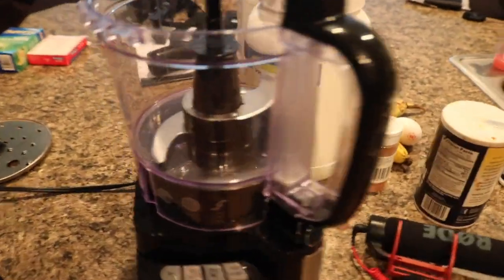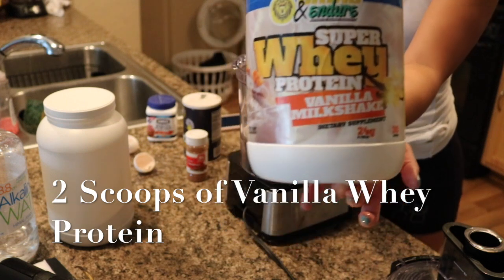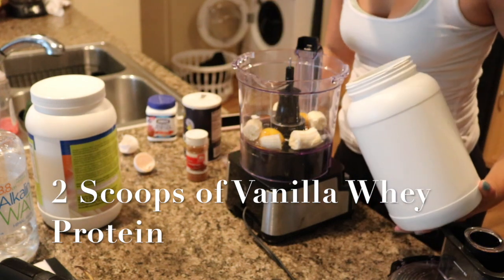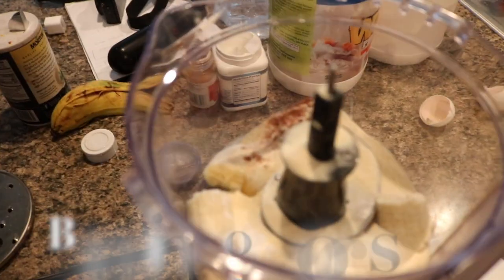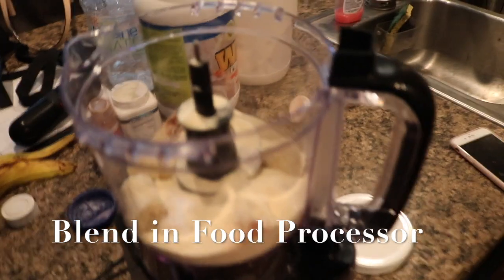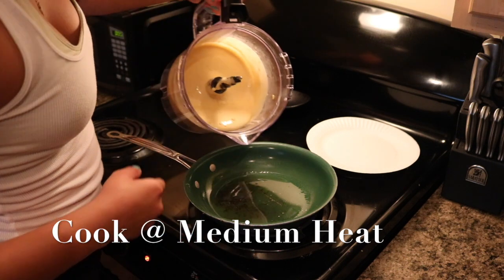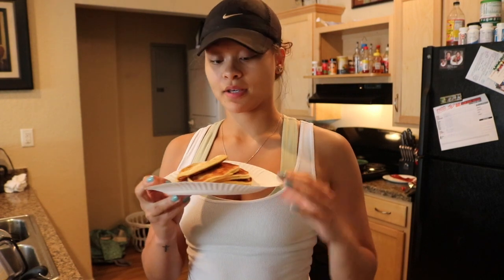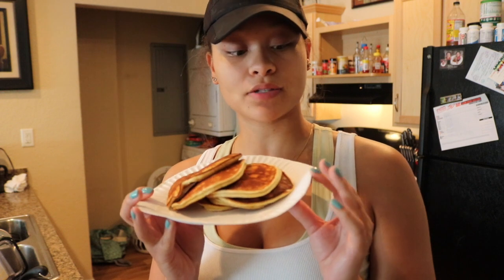Light Fluffy Banana Protein Pancakes !!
Very easy and simple recipe for healthy, light, delicious, and fluffy banana protein pancakes ! Try it out and let me know how they taste. :)

Ingredients:
1. Grind & Endure Vanilla Whey Protein
2. Banana
3. Eggs
4. Baking Powder
5. Cinnamon
6. Salt